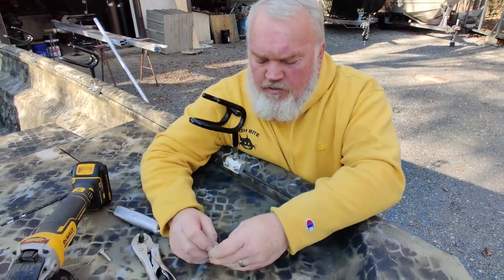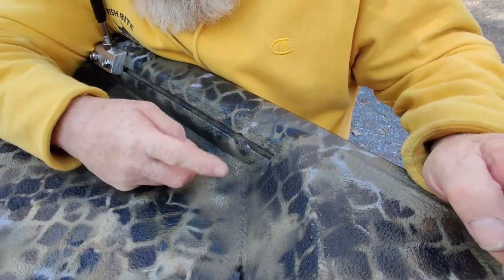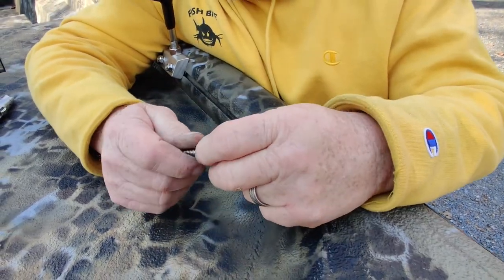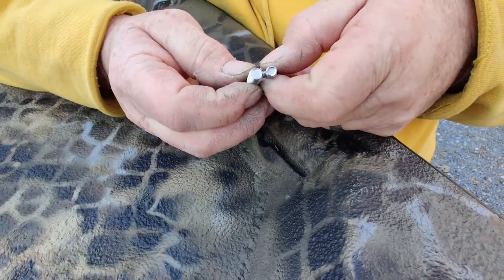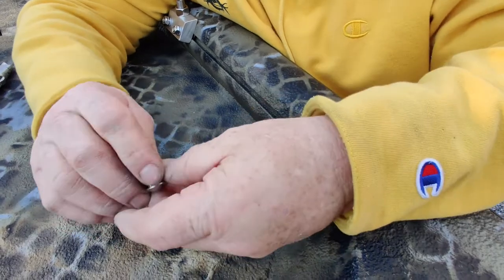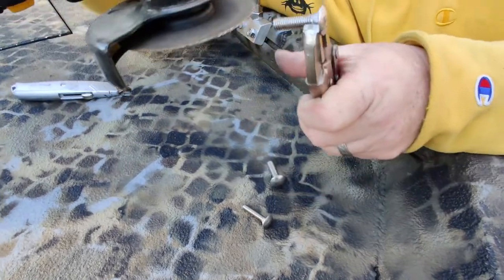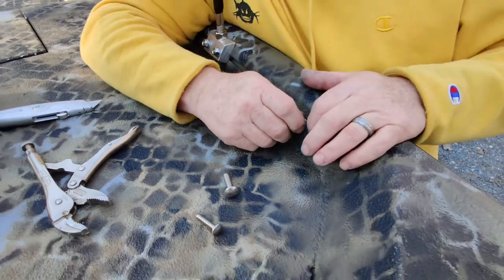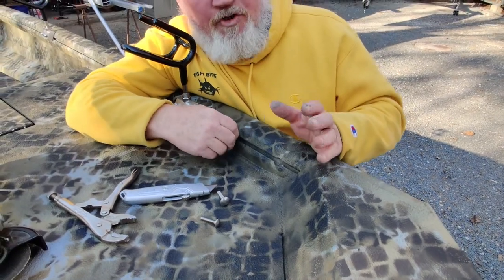Fish Bite Quick Tips: Carriage Bolts for Track System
Quick tip, on how to prepare carriage bolts for a track system.  Sometimes, if your boat has this bed liner texture, you'll need to do some modifying to your carriage bolts, so that they will fit in your track system.  In this video, Alan shows why you don't always want to go smaller on the bolt you're using; it could cause a lot more trouble down the road.

Alan                                                     Brad
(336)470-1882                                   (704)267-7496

Thank you for checking out the video.  And as always...

.Let 'em pull!